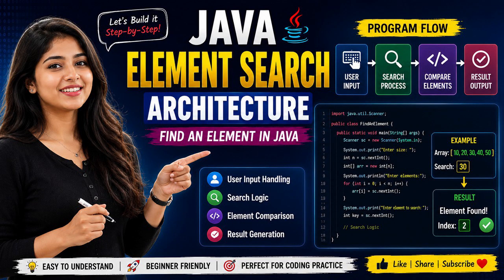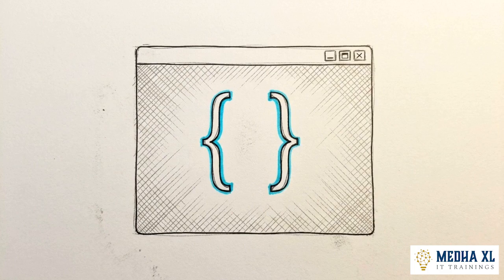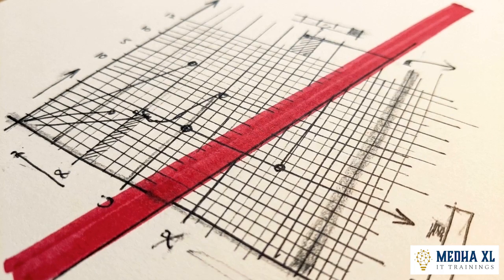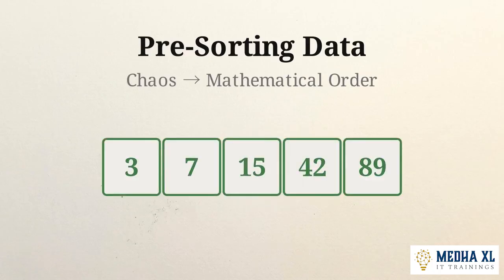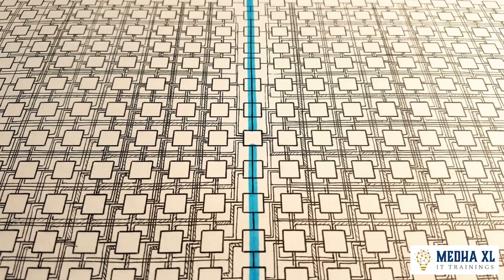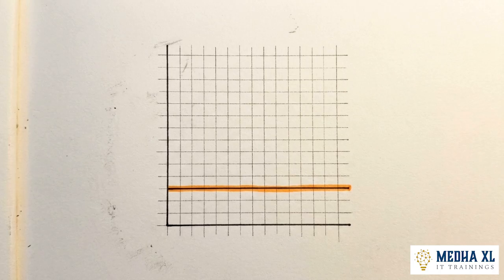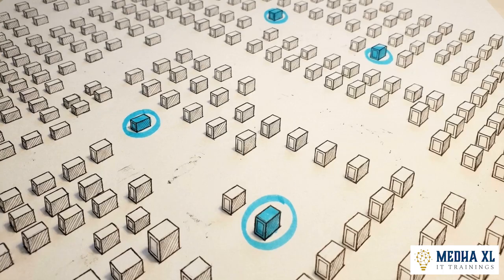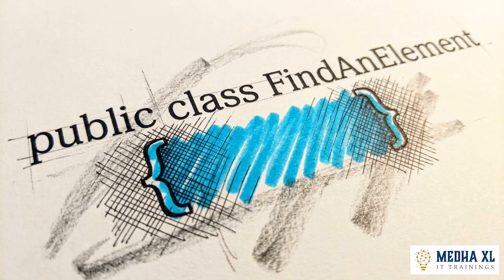🚀 Learn how to build a simple yet powerful Element Search Application in Java!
In this video, we explore the architecture behind a Java program that allows users to search for specific elements within a collection of data. Starting from importing the Scanner class for user input, we discuss the overall design, logic flow, and implementation approach used in search operations.

📚 Topics Covered

✅ Java Program Architecture
✅ Importing and Using Scanner Class
✅ Accepting User Input
✅ Understanding Search Logic
✅ Finding Elements in Arrays
✅ Search Algorithm Flow
✅ Conditional Statements for Search Operations
✅ Real-Time Programming Example

How a search operation works in Java
How to accept input from users
How to compare and locate elements
Program flow for search functionality
Building a foundation for advanced search algorithms
👨‍💻 Suitable For

✔ Java Beginners
✔ Students Learning Programming
✔ Java Full Stack Aspirants
✔ Interview Preparation
✔ B.Tech / MCA / BCA Students
✔ Software Development Enthusiasts

Searching is one of the most fundamental operations in software development. Understanding how elements are searched lays the groundwork for advanced concepts such as:

Linear Search
Binary Search
Collections Framework
Database Queries